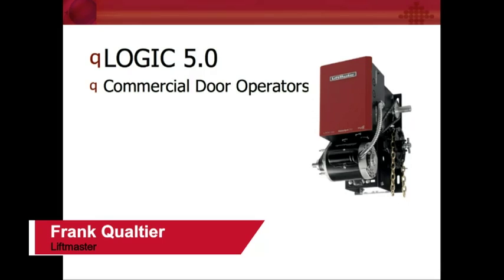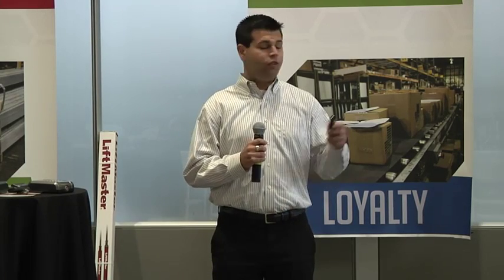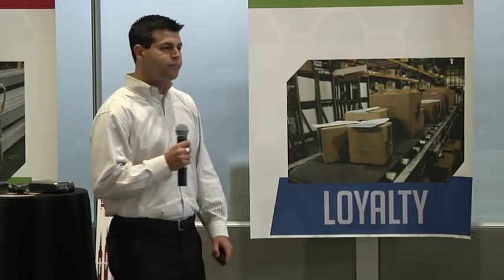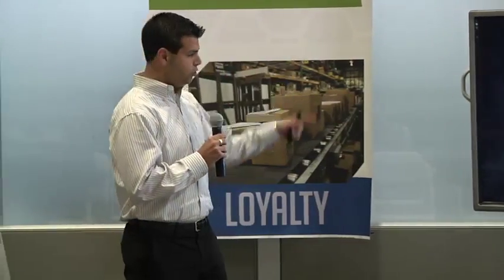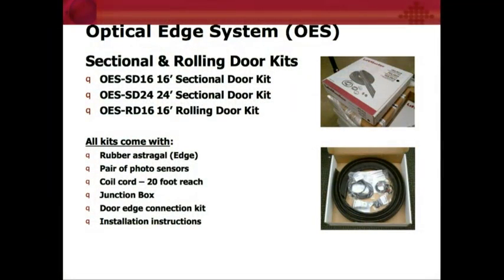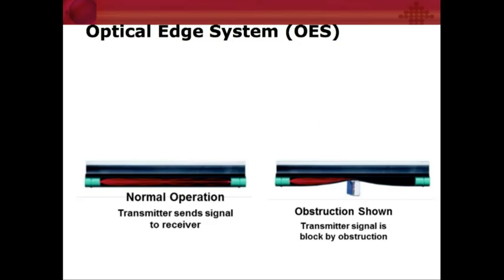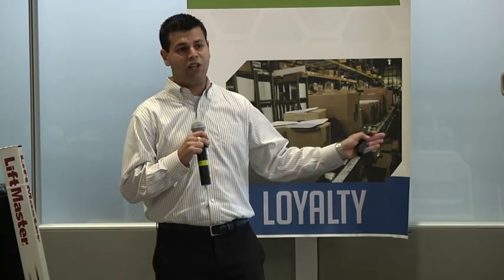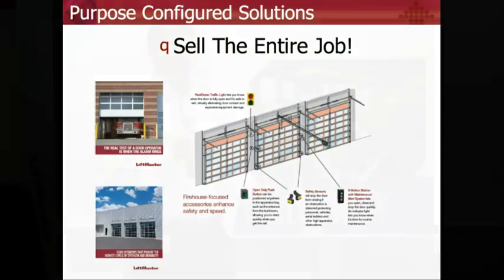SSC's LiftMaster Commercial Door Operator Training Seminar/Webinar 2015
Service Spring Corporation hosted a number of guests on June 24, 2015 for an educational seminar/webinar. In this portion of the seminar/webinar Frank Qualtier (LM - Channel Marketing Manager) talks about LiftMaster's Commercial products.